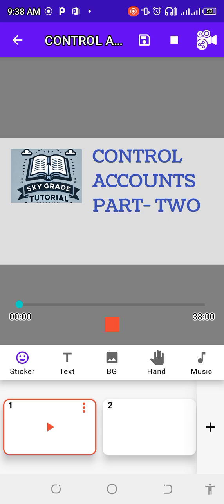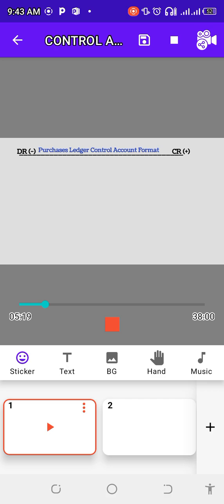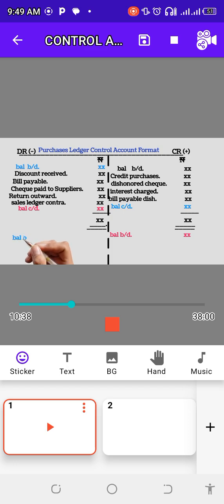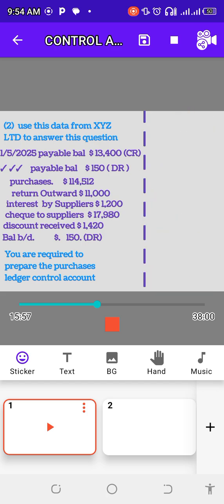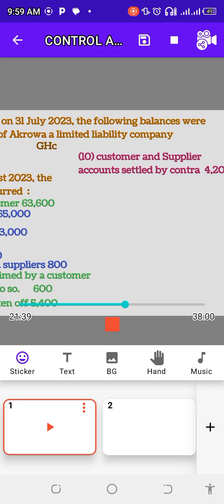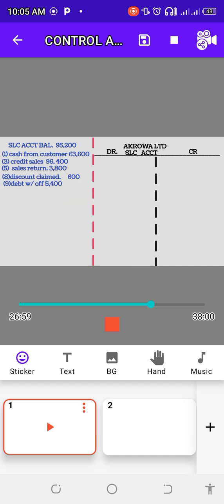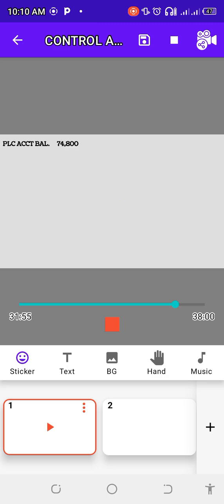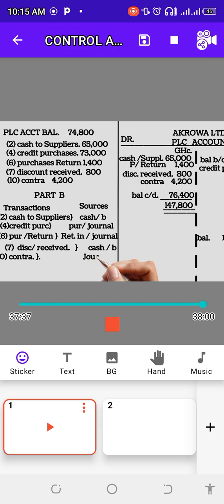CONTROL ACCOUNTS PART -TWO WITH PRACTICAL EXAMPLES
"Mastering Control Accounts: Practical Examples and Applications

In this tutorial, we'll dive into:

1. *Purchases Ledger Control Accounts*: Tracking amounts payable to suppliers
2. *Sales Ledger Control Accounts*: Managing amounts receivable from customers

What You'll Learn:
- Reconciliation techniques
- Accurate financial record-keeping

Perfect for:
- Accounting students
- Business owners
- Financial professionals

Get ready to:
- Enhance your accounting skills
- Streamline financial management
- Ensure accuracy and integrity in your records"